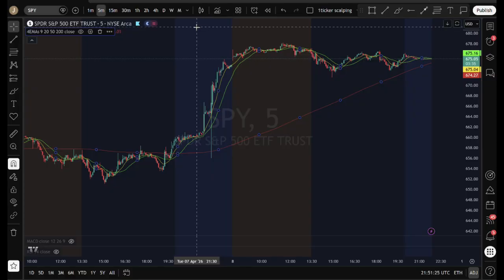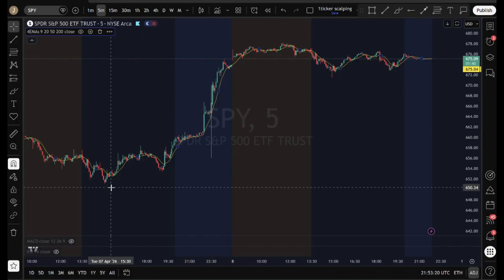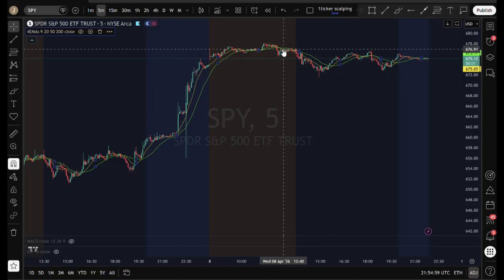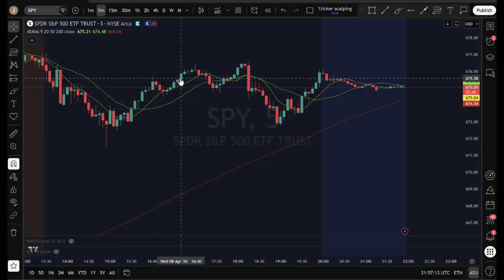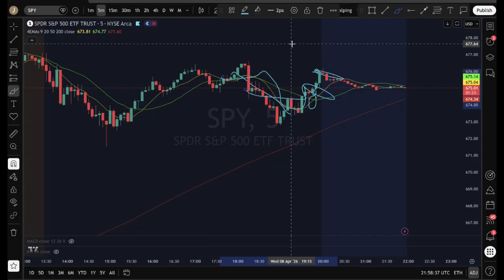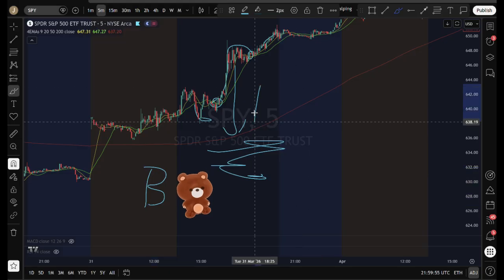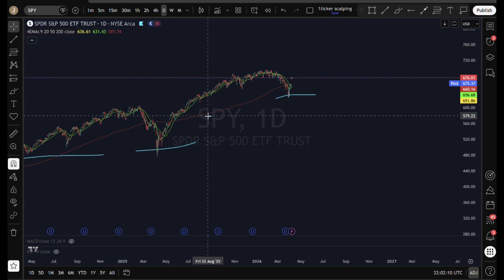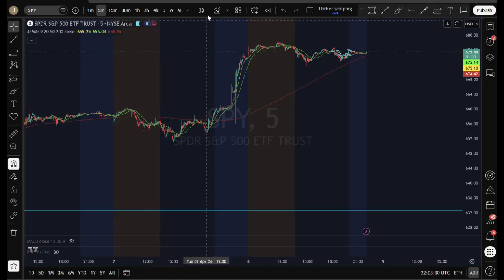Stop overcomplicating trading… just use these 3 lines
Most beginners add too many indicators and still struggle…
I keep it simple — just the 9, 20, and 200 EMA.
This shows trend, momentum, and where to look for entries.
No BS — just what actually helps.
I am not a financial advisor. Trading is risky. Do your own due diligence.